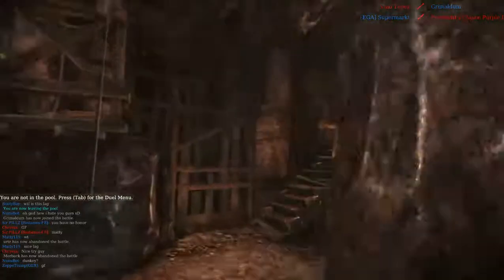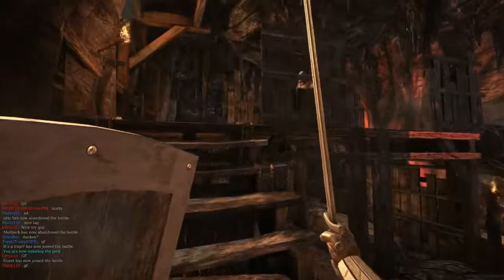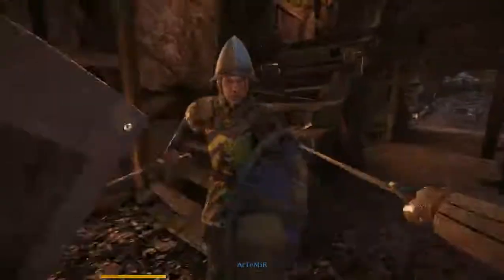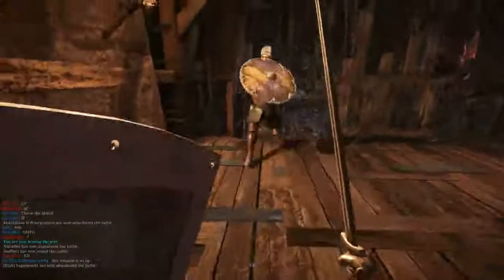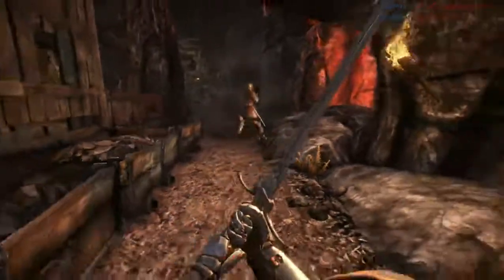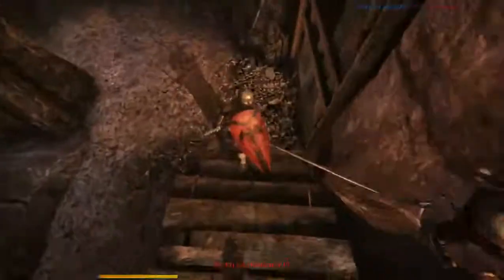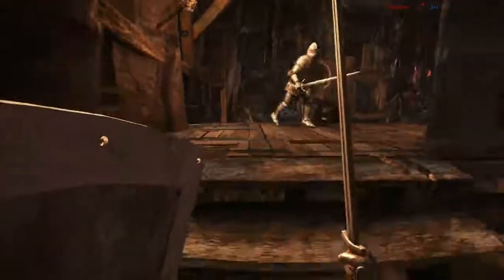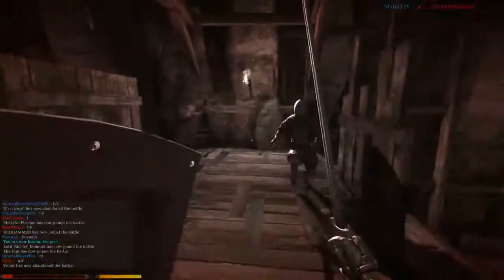Chivalry Duels: The Booty Build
Hello again, this is my Chivalry video I've put out. I cover the most popular play styles within the duel mode. This is the build I normally use in duel mode. The video quality is a little bad, I wanted to re-record but started to do badly shortly afterwards so I didn't.